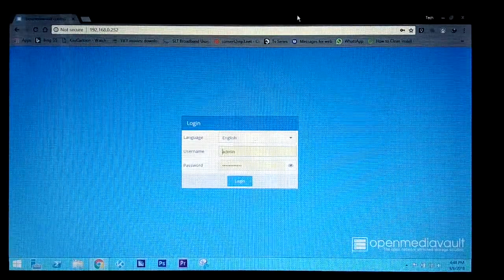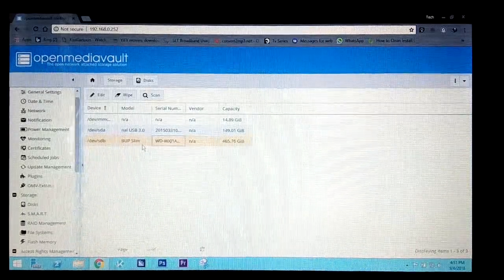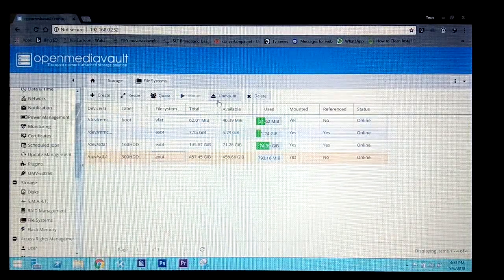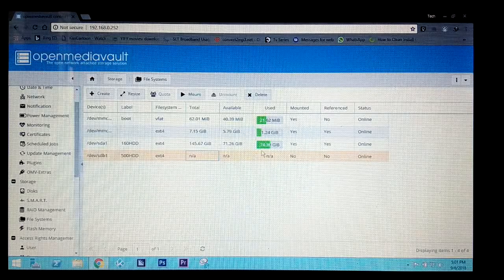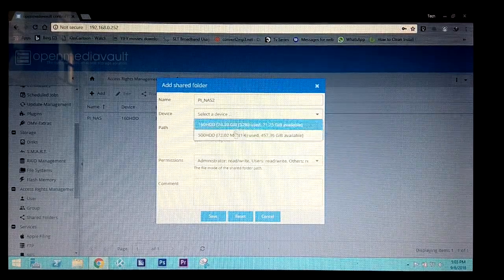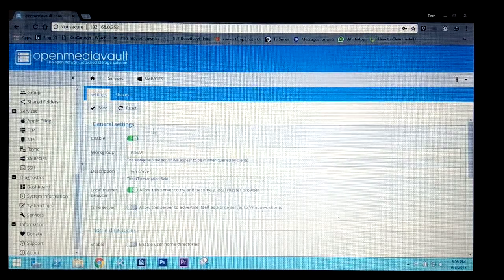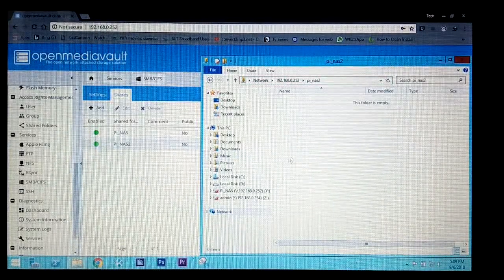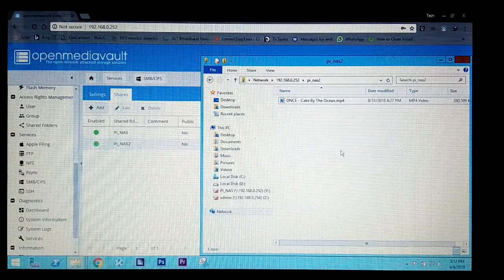How to Create Share on OpenMediaVault(OMV) Nas On Raspberry Pi ?????????